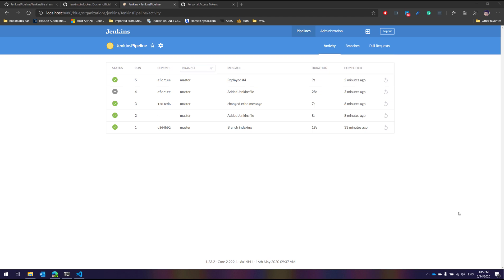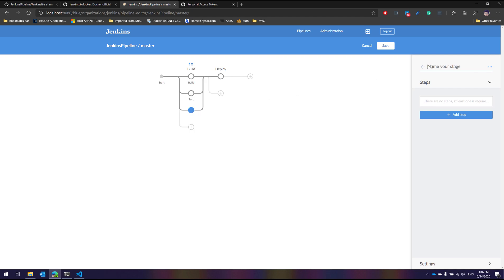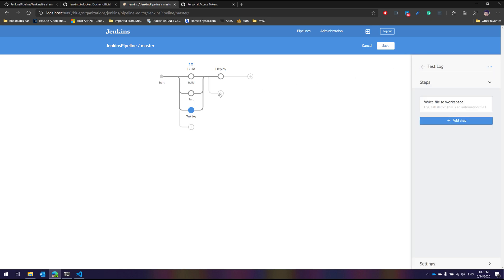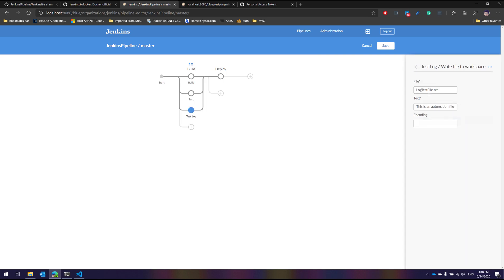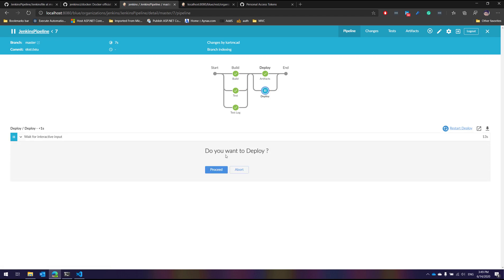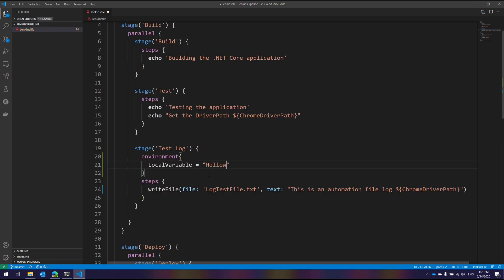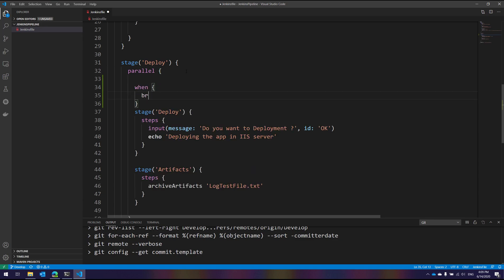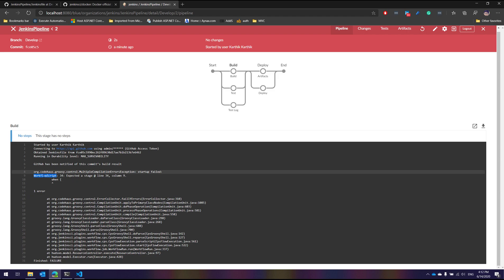Part 27 - Jenkins Declarative Pipeline Syntax - Archive and Conditional steps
In this video, we will discuss Jenkins Declarative Pipeline Syntax for Archival of artifacts and Conditional steps in pipeline.